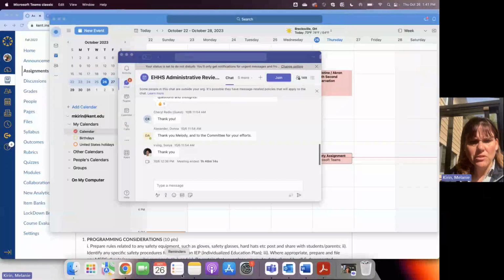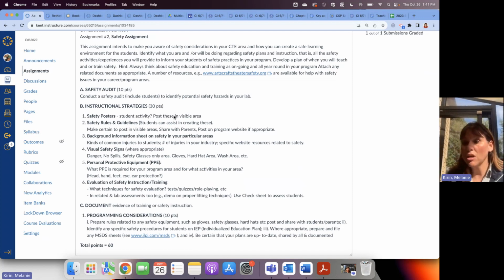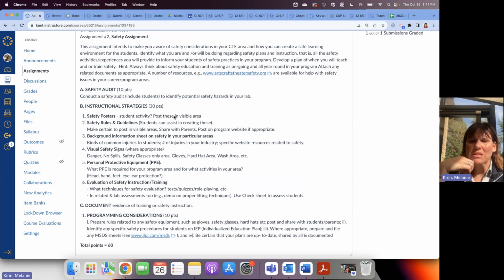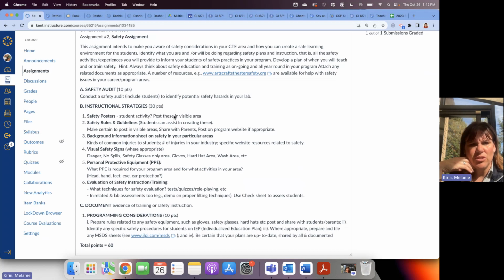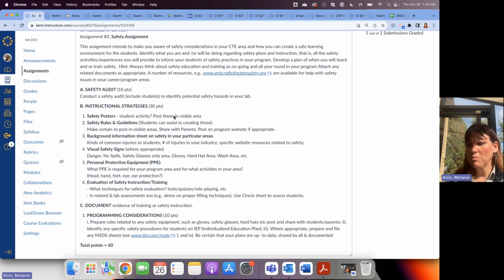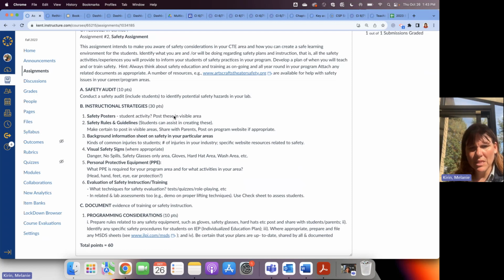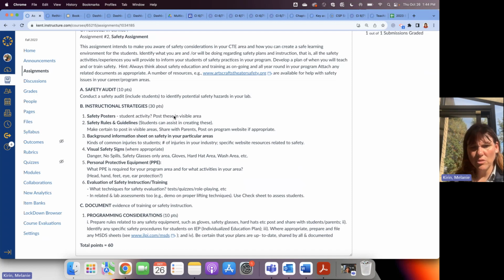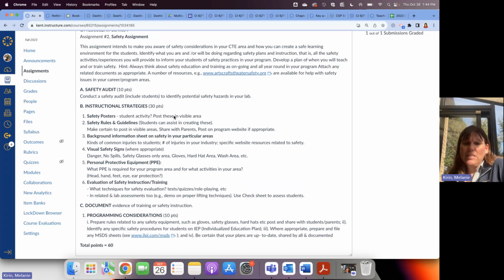Safety Assignment 20231026 134044 Meeting Recording